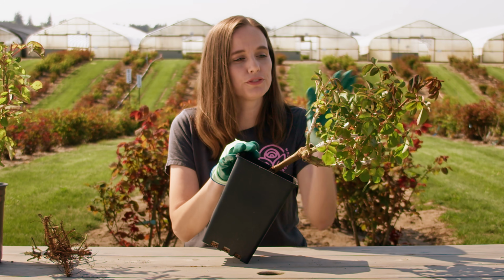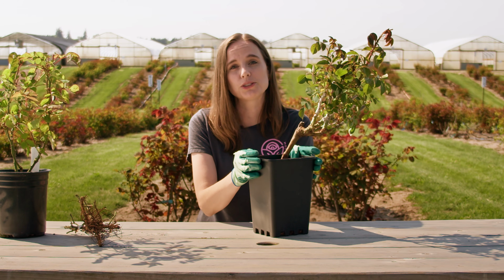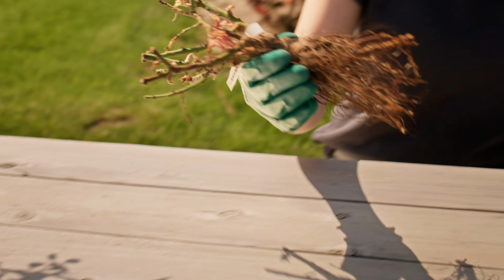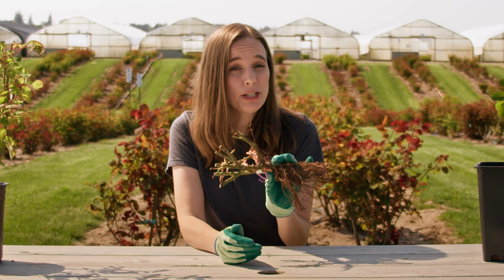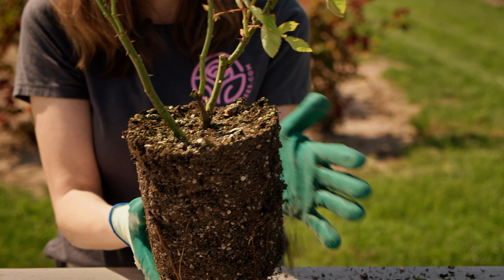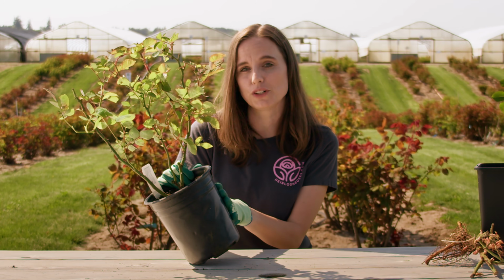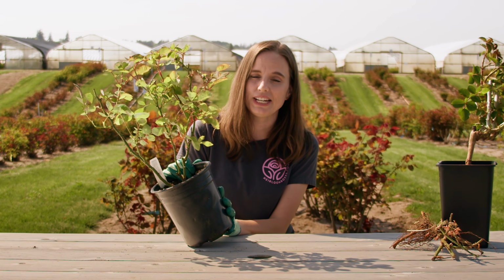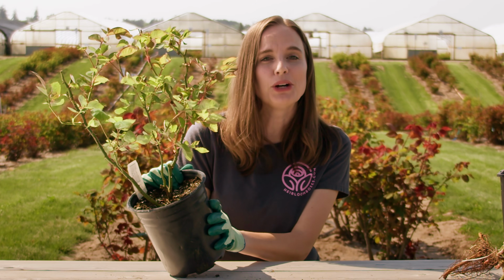Bare Root vs Grafted vs Own-Root Roses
Not all roses are the same — and in this video, we’ll prove it. 🌹 We’re comparing own-root roses, grafted roses, and bare root roses to show you how they truly stack up. From growth strength to longevity and resilience, there’s one clear winner — and by the end, you’ll know exactly which type of rose stands above the rest.